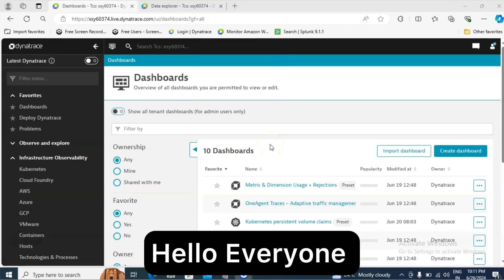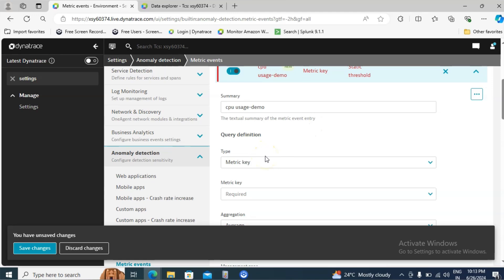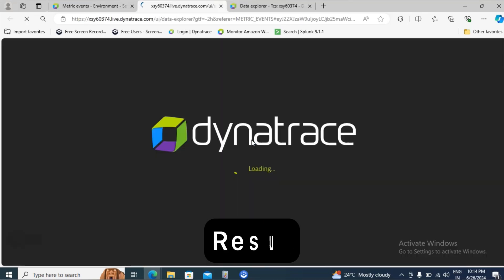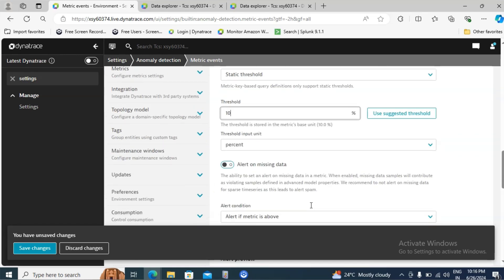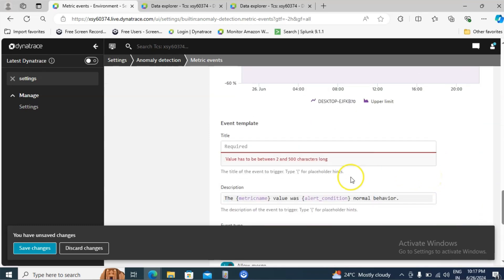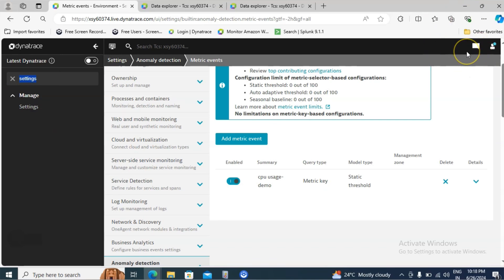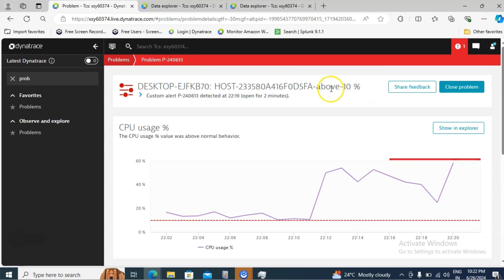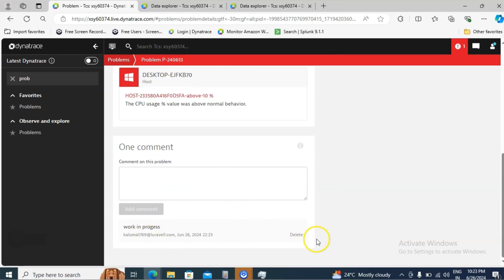Dynatarce Fundamentals || Anomaly Detection || Metric Event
Dynatrace tutorial for beginners
Dynatrace app tool
CPU monitoring
Dynatrace anomaly detection
Dynatrace obserbality